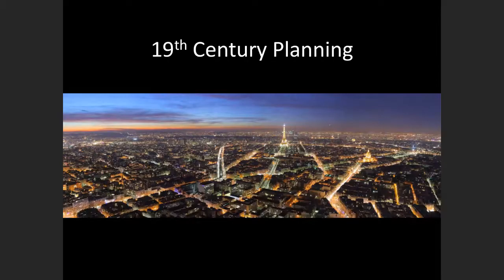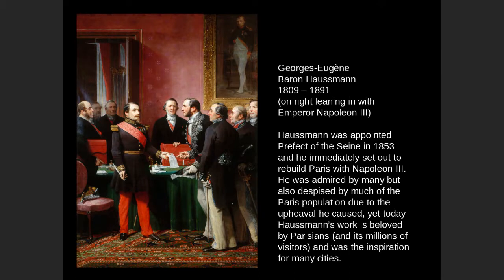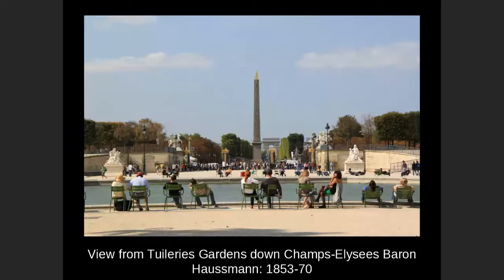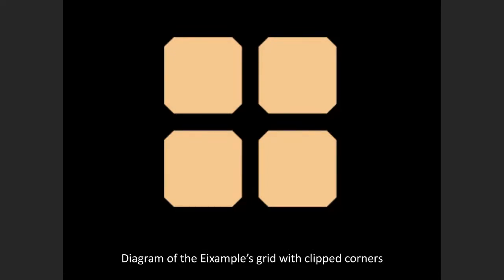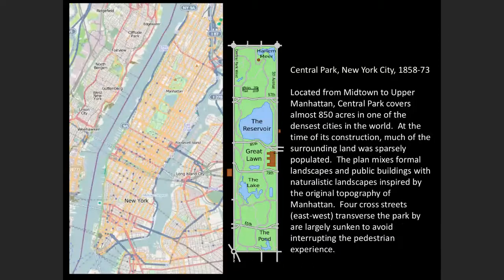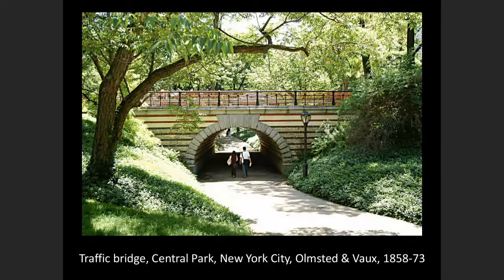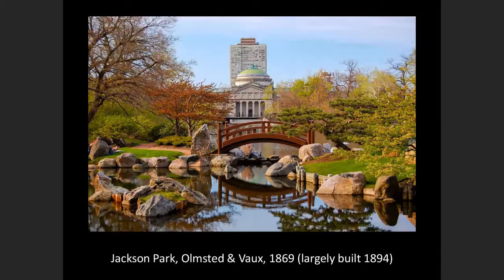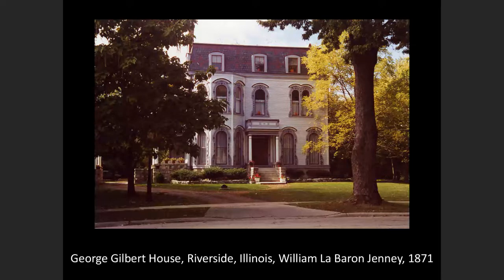19thCenturyPlanning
Hyde Park
Haussman Plan of Paris
Eixample of Barcelona
NYC Central Park
Chicago Parks
Riverside